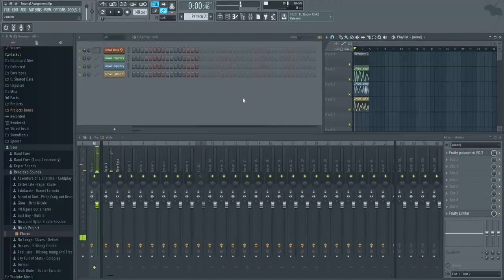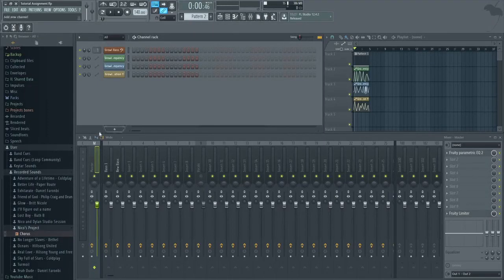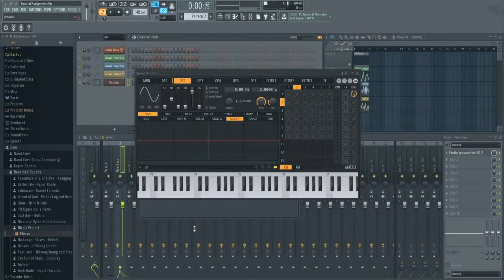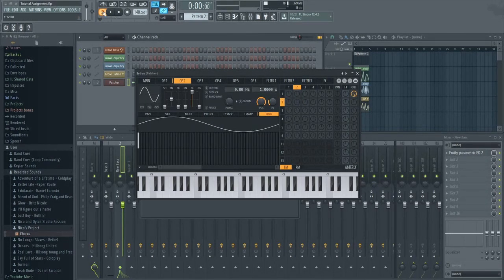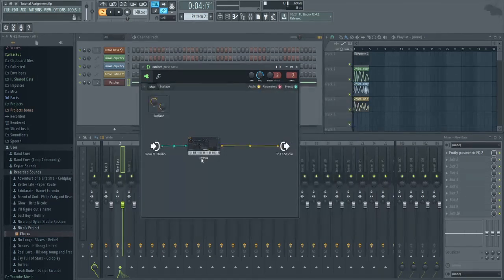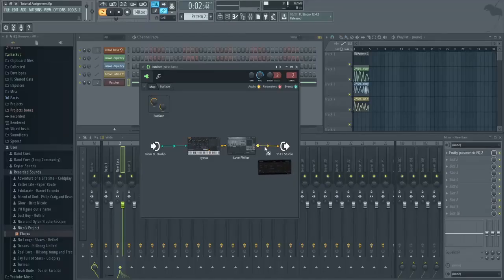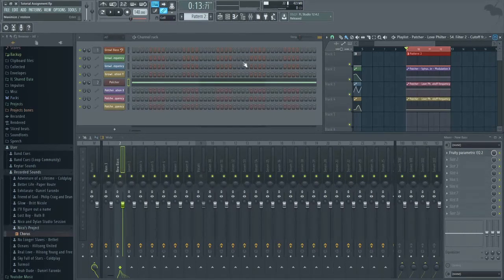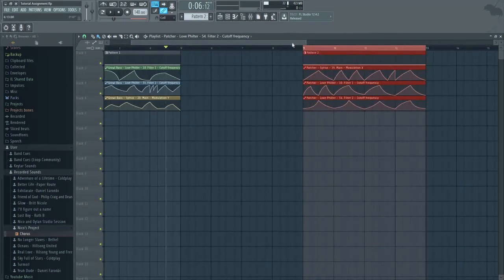Intro to Music Technology FM Bass Tutorial Project